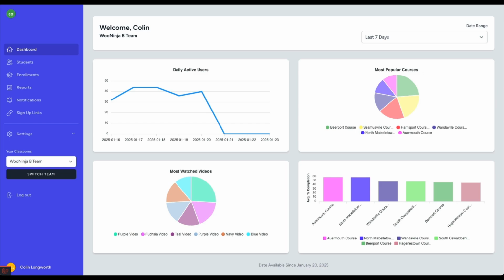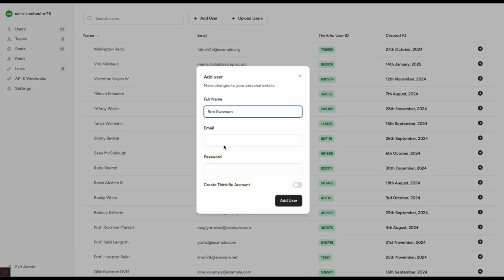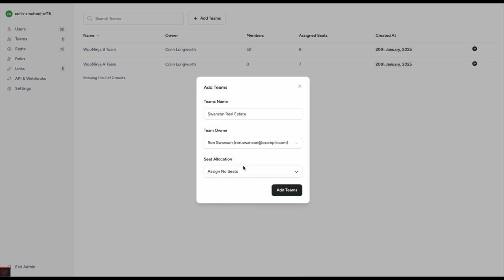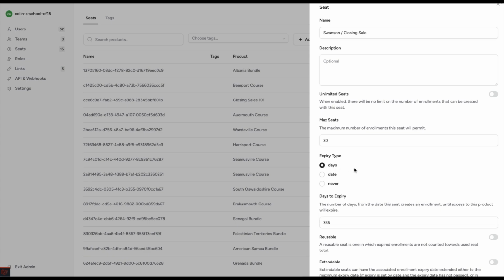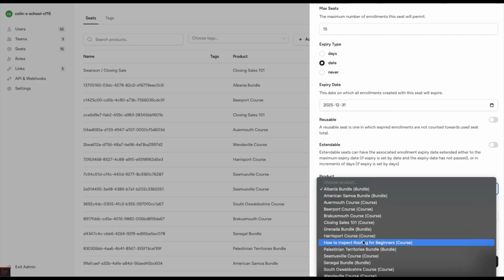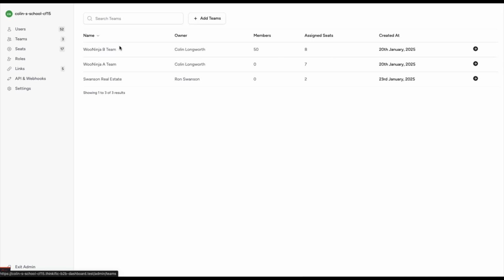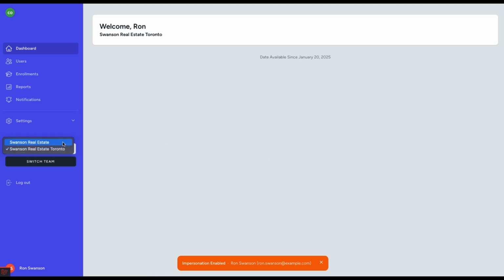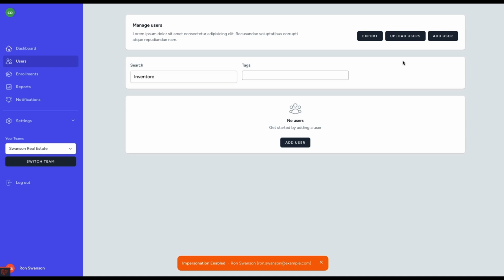Thinkific B2B Dashboard: How to Sell Courses At Scale to Businesses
Welcome to the official tutorial for the B2B Dashboard by WooNinja! 🎉 In this video, Colin from WooNinja walks you through the basics of setting up your B2B Dashboard as a course seller. Whether you’re a course creator looking to sell to businesses or just getting started, this guide will help you master the essentials.

In this example, we’ll show you how a real estate office, Swanson Real Estate, can purchase courses, manage seats, and enroll their team with ease. You’ll learn how to:
✔️ Set up your B2B Dashboard.
✔️ Create a team for your client.
✔️ Assign seats to their employees.

🔎 Looking for more advanced features like seat sharing or syncing teams? or contact Colin directly – details provided in the video!

Start selling your courses effortlessly to B2B clients and let them manage their enrollments with ease. Let’s get your courses into the hands of businesses that need them! 🚀